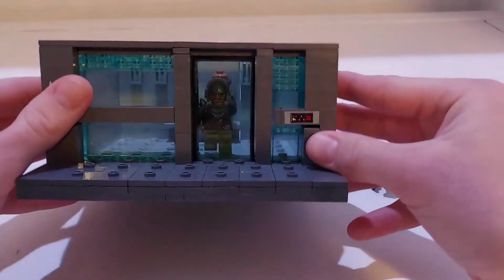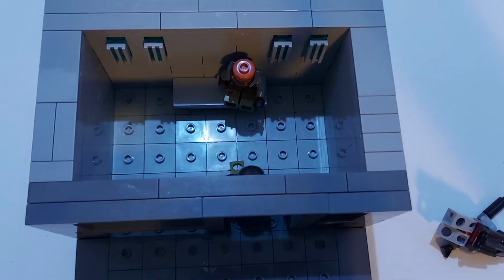Mandalore Jail Cell Moc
Mandalore Jail Cell Moc. Took me around 2 hours to build and uses some really unique building techniques.